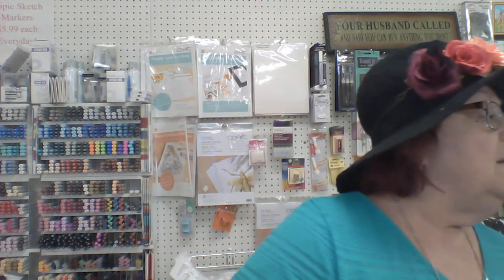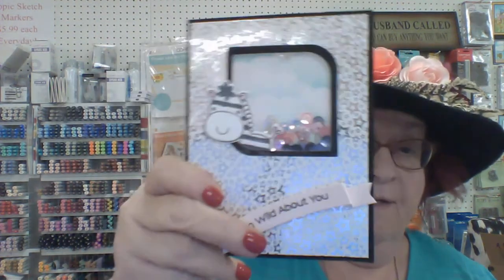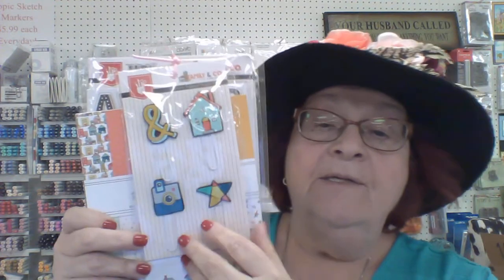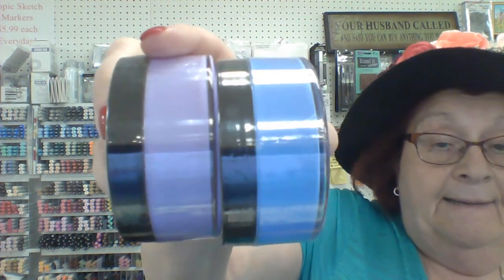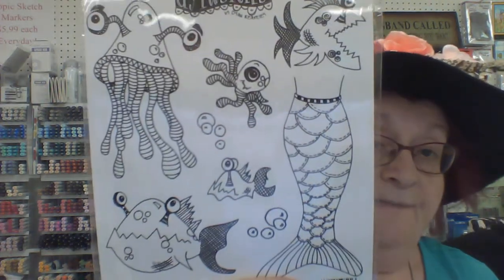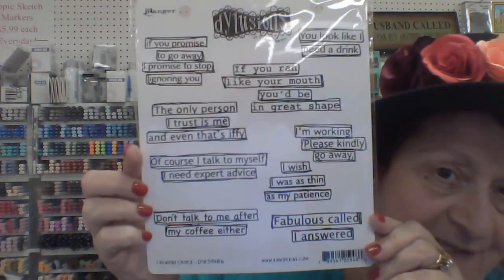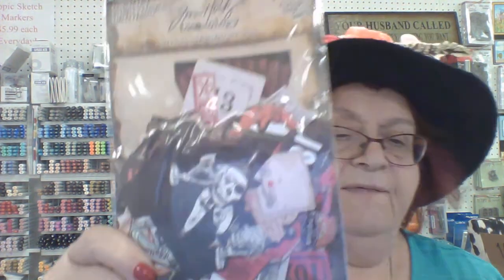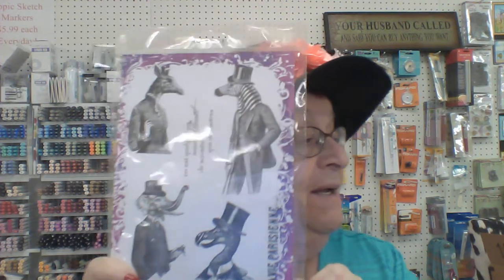New Workshops New Product Arrivals at Betty's Creative Studio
Katzelkraft from France, Tim Holtz, Dyan Reaveley - Dylusions, Fancy Pants Bundles Fancy Fold Classes and Interactive classes with Nancy